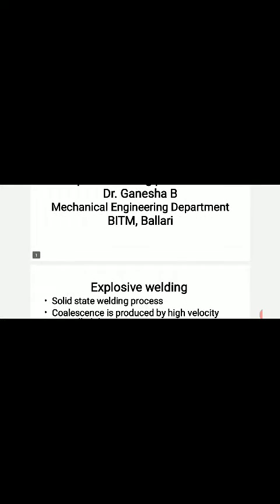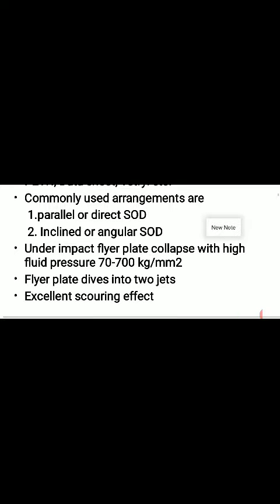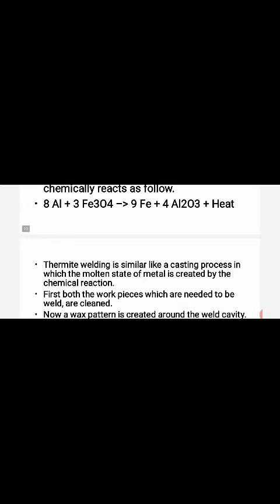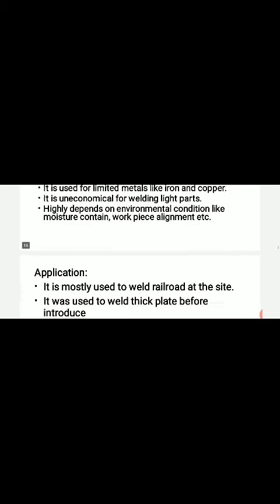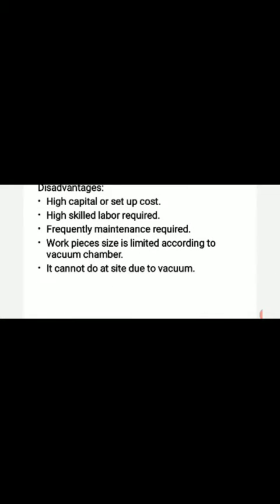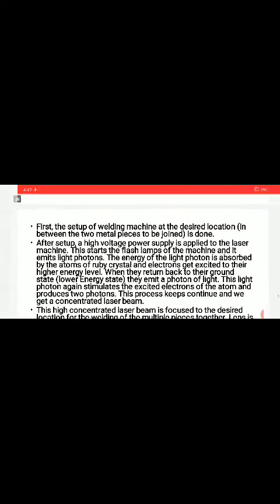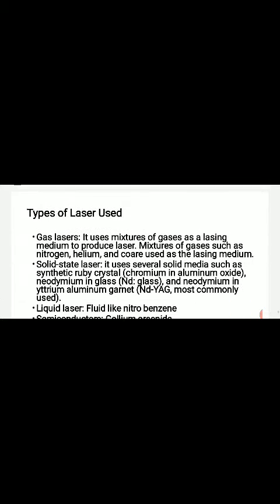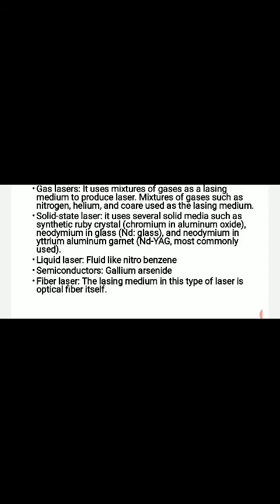Special welding processes